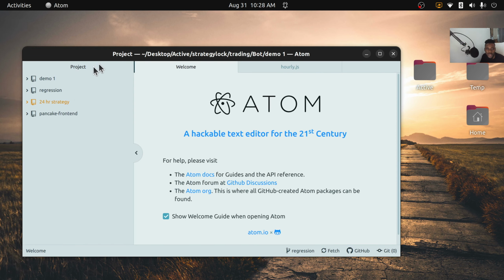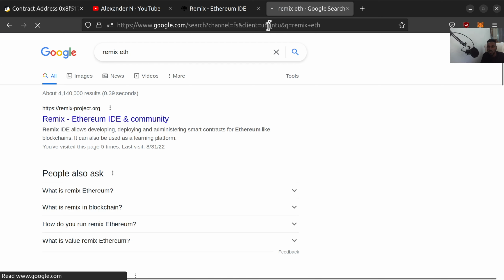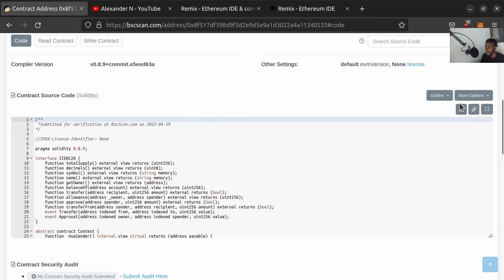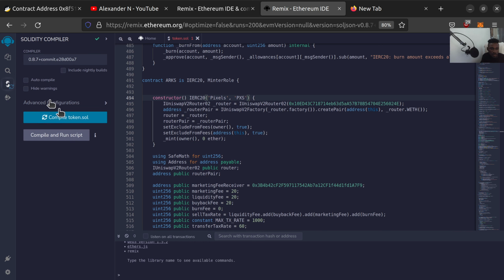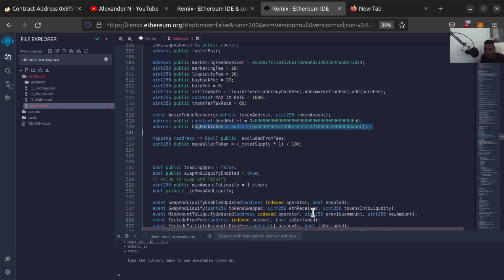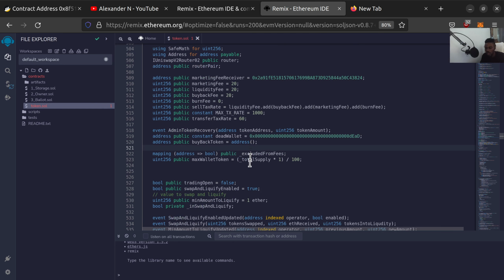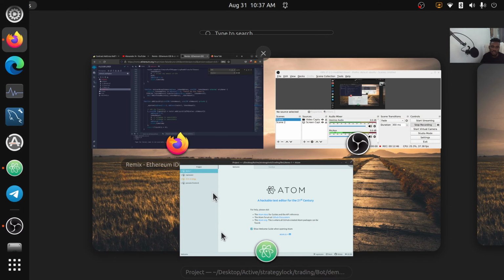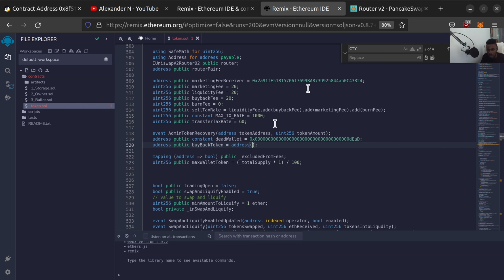How to list your token on pancakeswap.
In this video series I will show you how to list your BEP-20 Token on pancakeswap and if you have an erc20 token on the ethereum mainnet you can copy the steps and list your ERC20 token on uniswap..

contract in vids address :
0x8f517Df398d9F3d2e9d5E9A1D3022a4A11340533